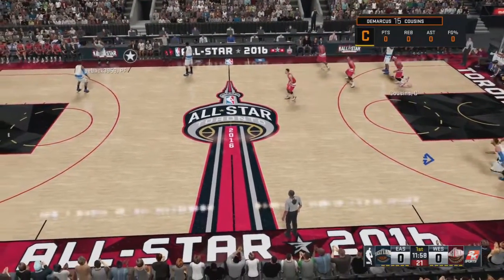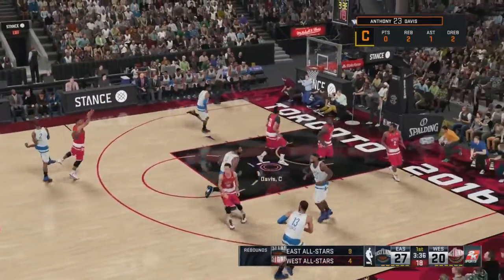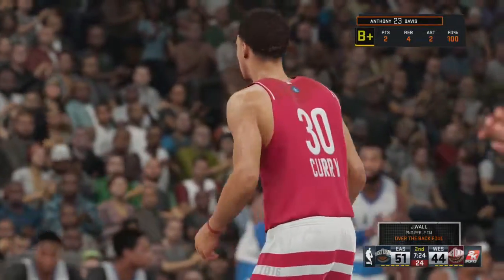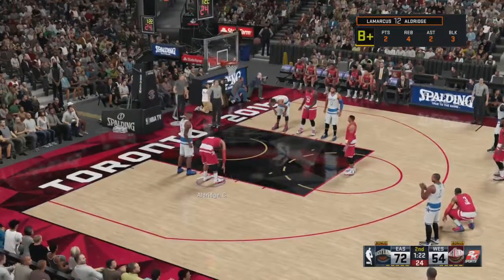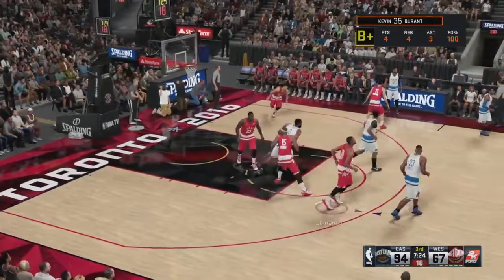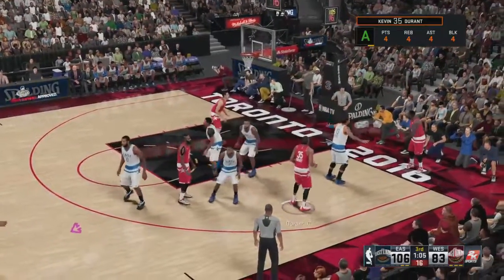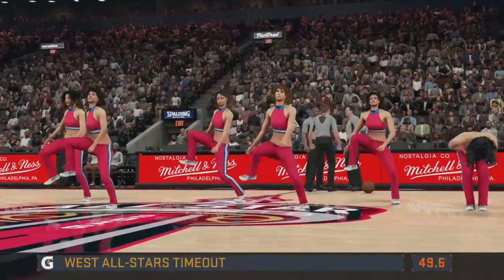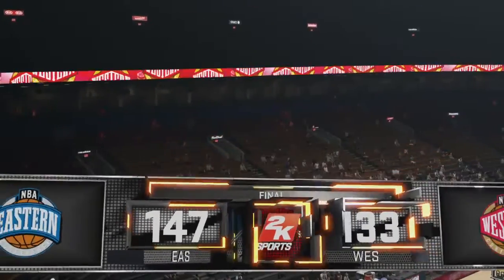PS4 NBA2K16 2차 NBA올스타전